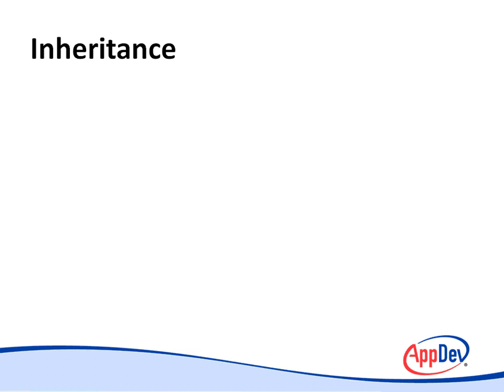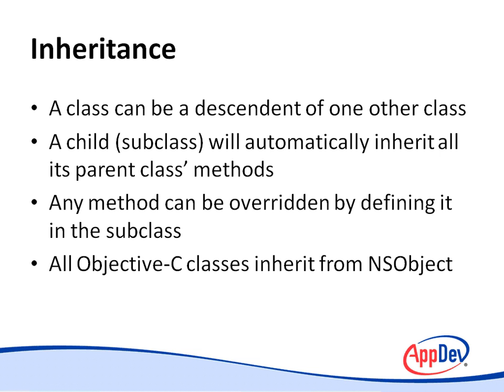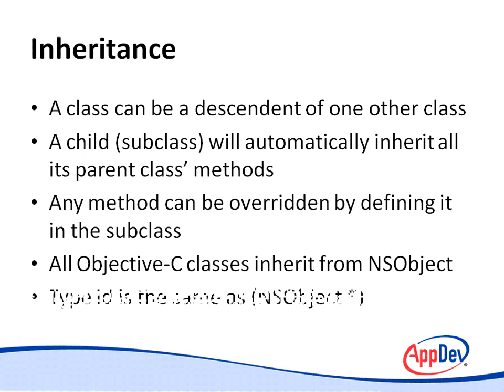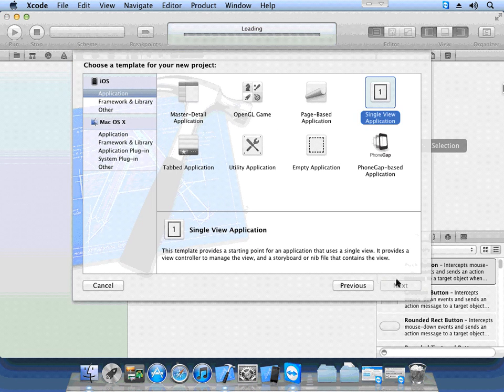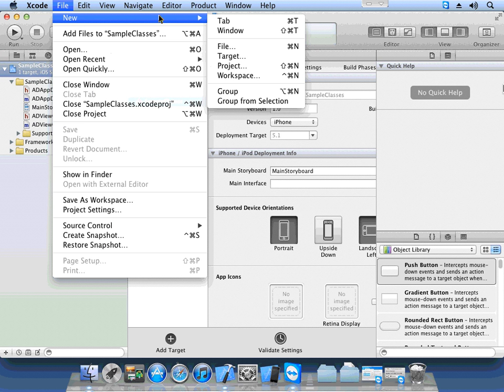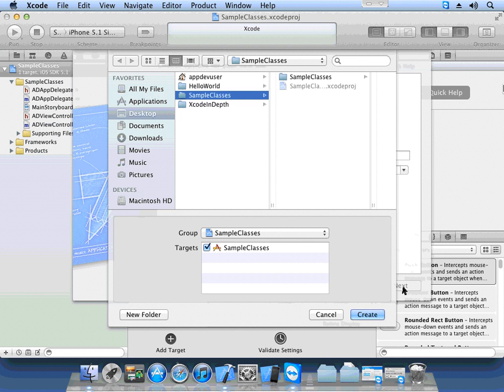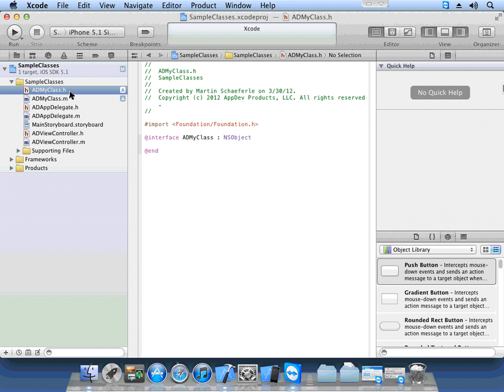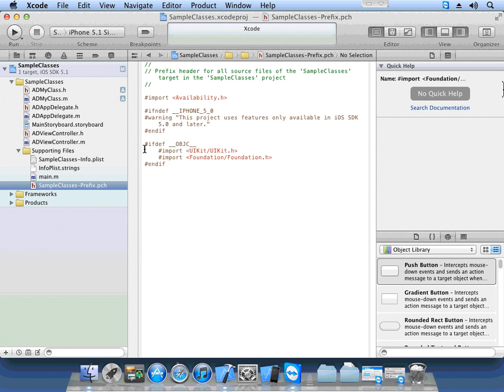iPhone/iPad Development Using Objective-C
Video preview of online training course: iPhone/iPad Development Using Objective-C with Expert Instructor -- David Solberg